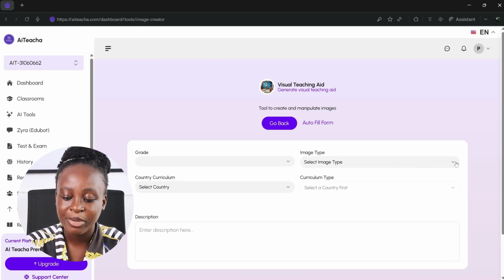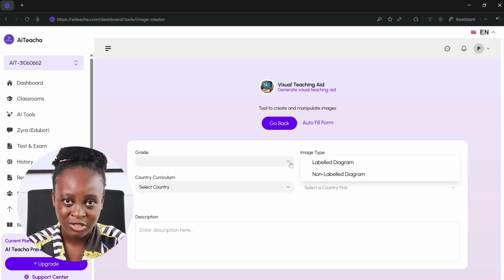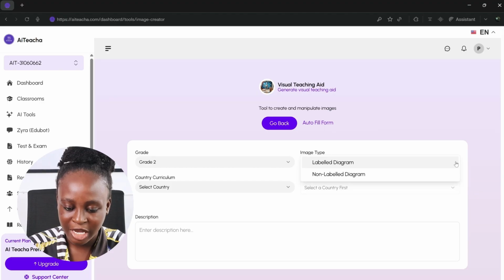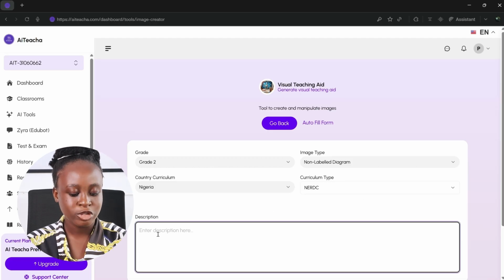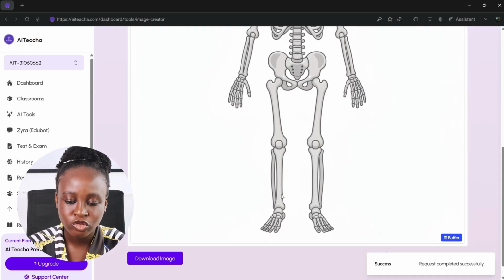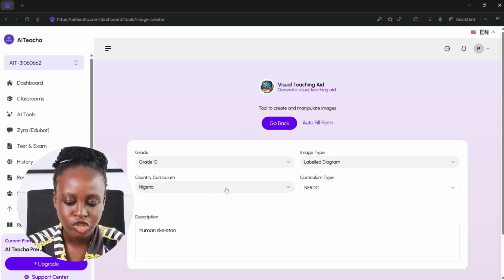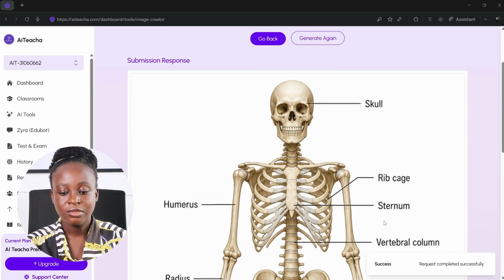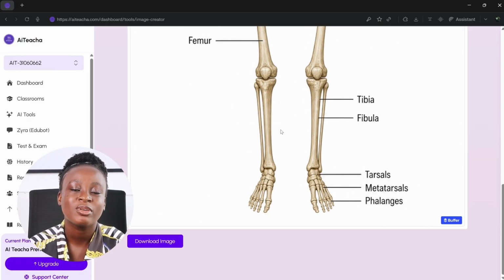How to Use the Visual Teaching Aid Tool on AiTeacha — Step-by-Step Quick and Easy Walkthrough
Discover how AI-powered visual teaching aids can transform classroom learning! In this video, we showcase an engaging anatomy lesson using interactive visuals and smart educational tools designed to make teaching easier and learning more exciting for students. Whether you're a teacher, educator, tutor, or school administrator, this demonstration will show you how AI can improve classroom engagement, simplify complex topics, and create a more interactive learning experience.

🚀 Perfect for:
✔ Teachers & Educators
✔ Online Tutors
✔ Schools & Classrooms
✔ EdTech Enthusiasts
✔ AI in Education Lovers